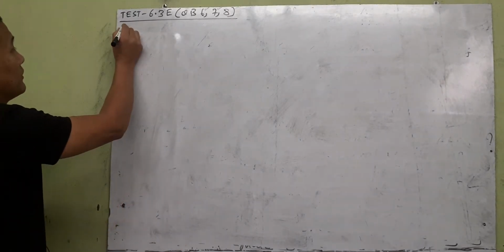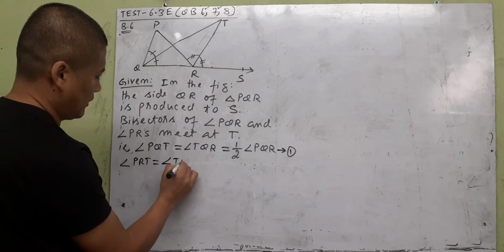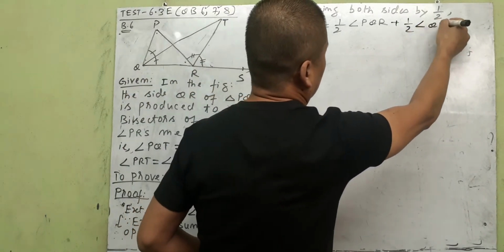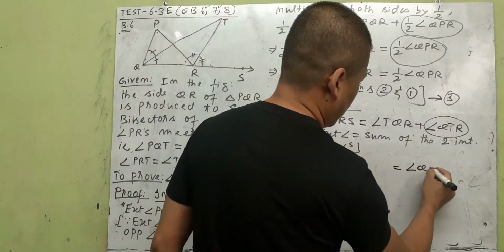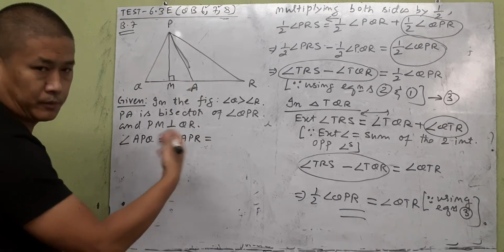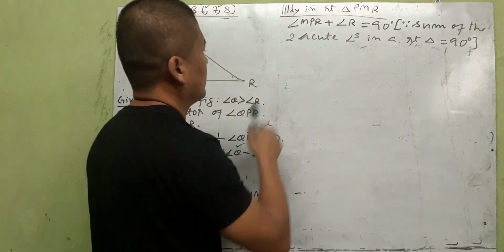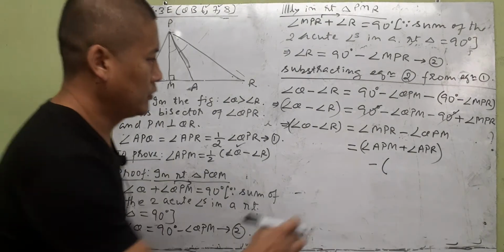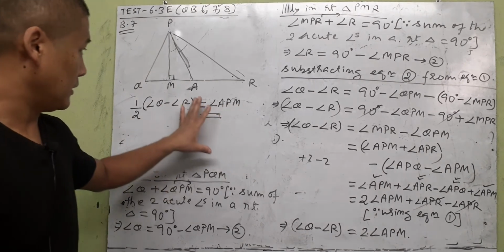CLASS-9,MATHS, CH-6, VIDEO-13a, Exer-6.3, TEST-6.3E, (QB6,7,8,tb,page-118).